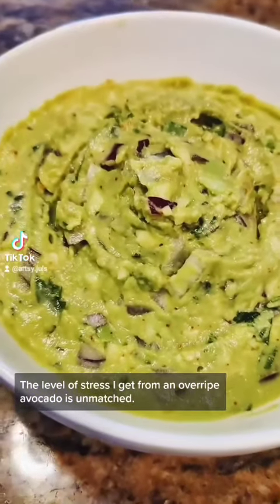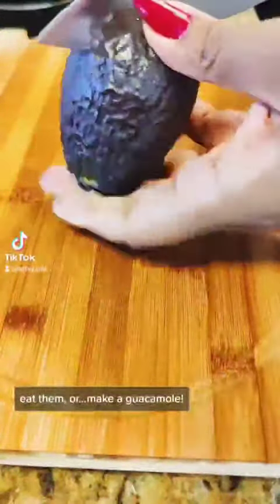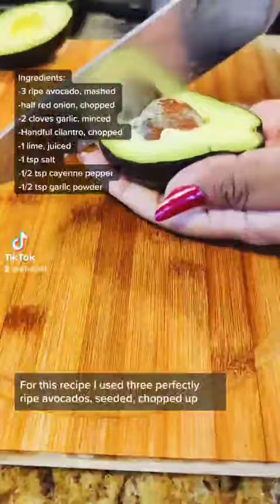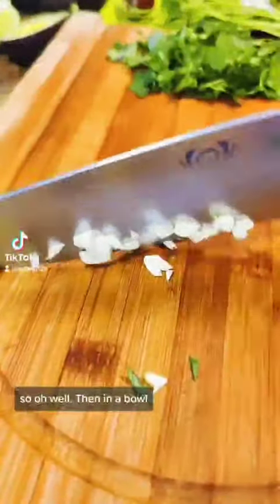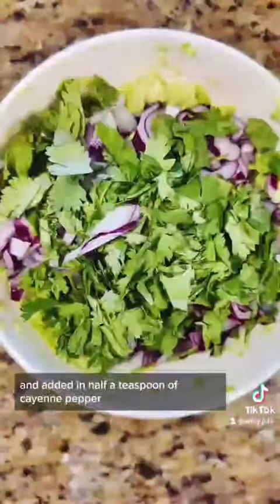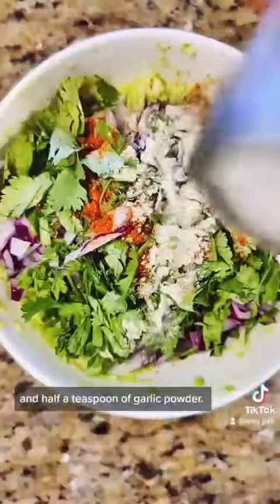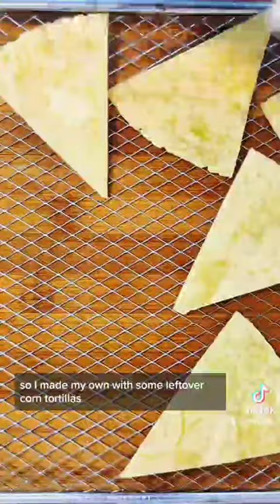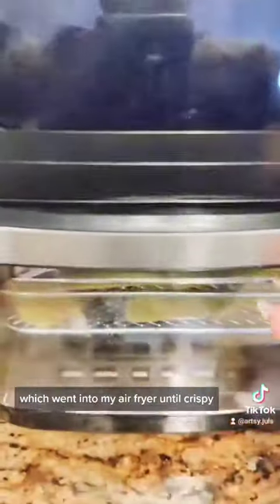Guac ft. chips #🥑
Ingredients:
-3 ripe avocado
-half red onion
-2 cloves garlic, minced
-Handful cilantro, chopped
-1 lime, juiced
-1 tsp salt
-1 tsp cayenne pepper
1 tsp garlic powder